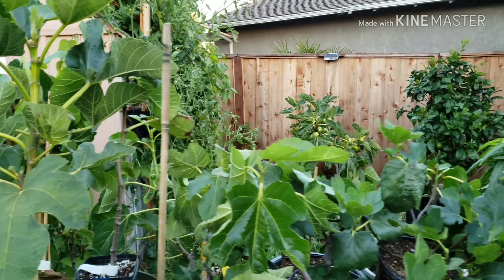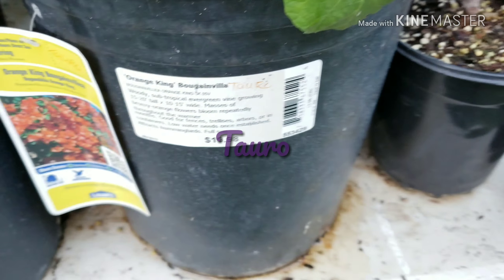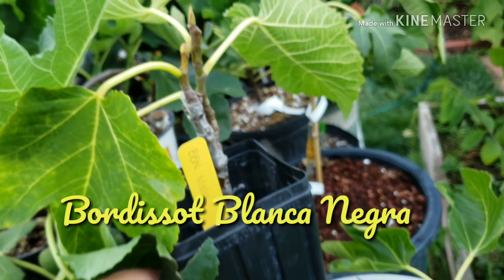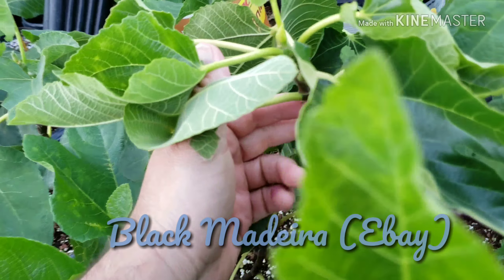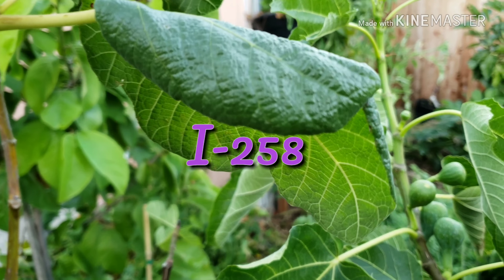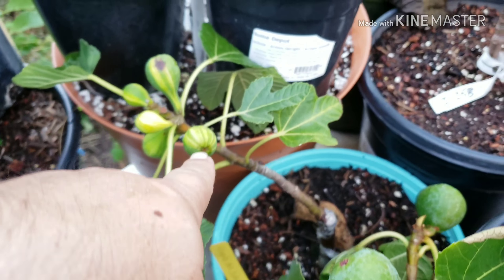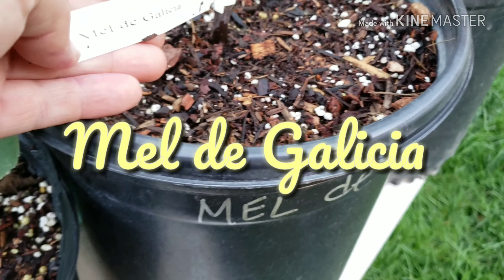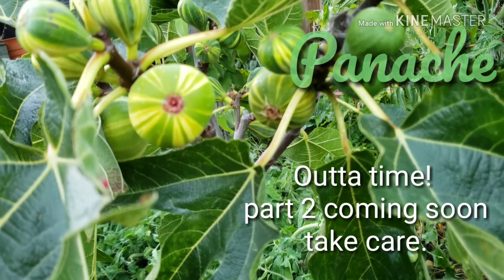Fig collection update